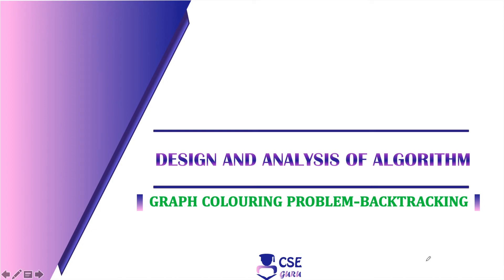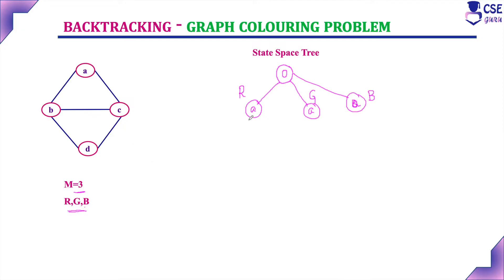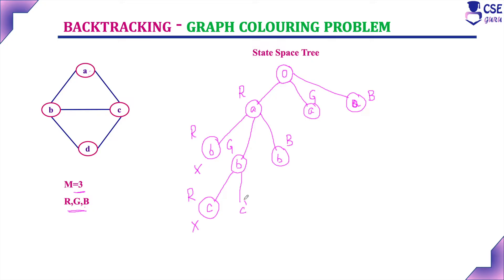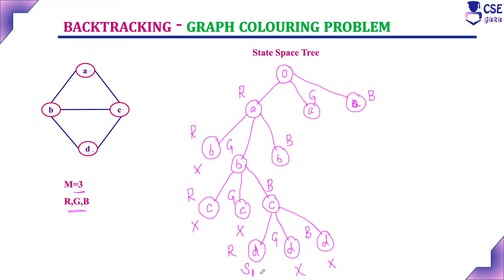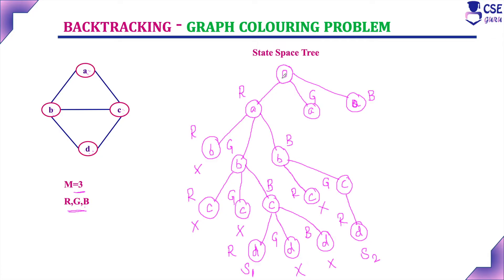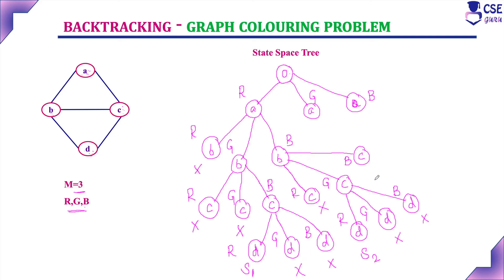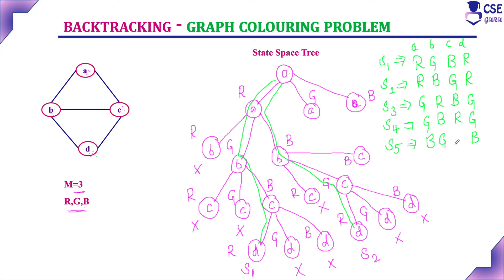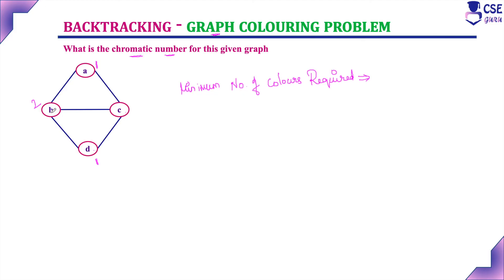Graph Coloring Problem Ex2 | Backtracking | Lec 92 | Design & Analysis of Algorithm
cseguru Tutorials